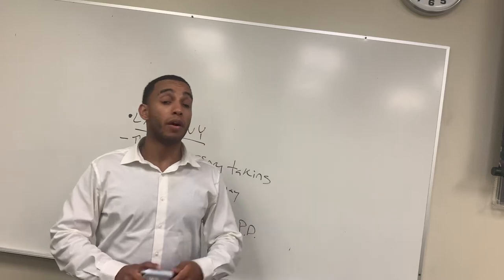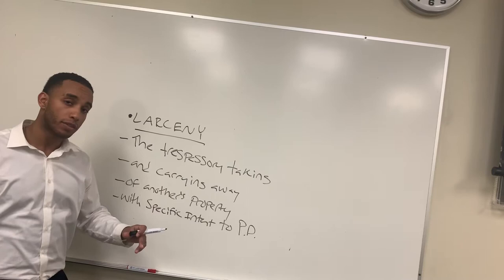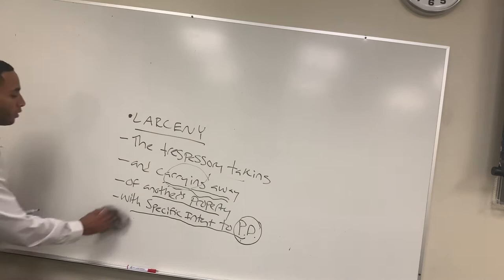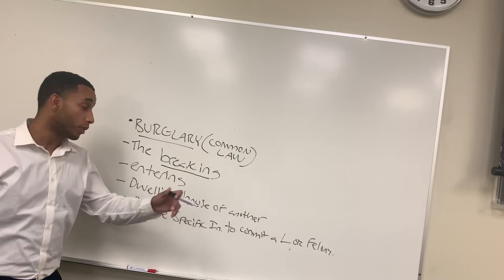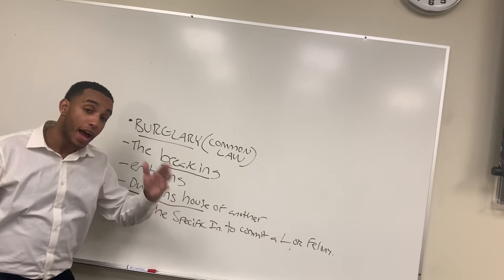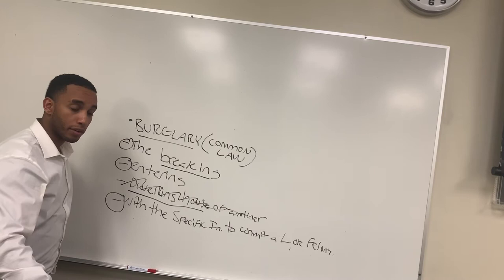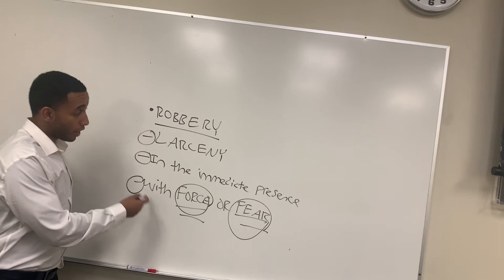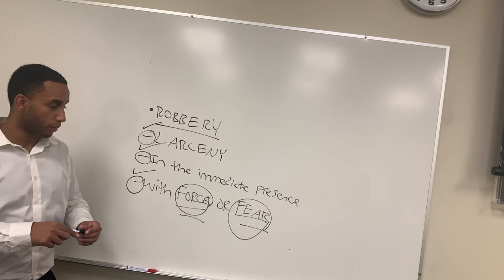Larceny, Burglary, and Robbery explained element by element - Criminal law